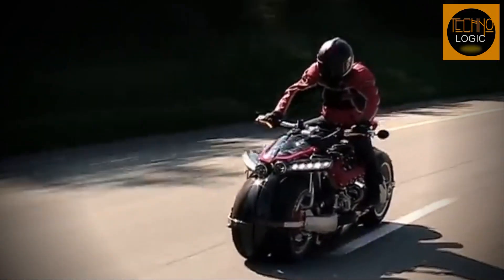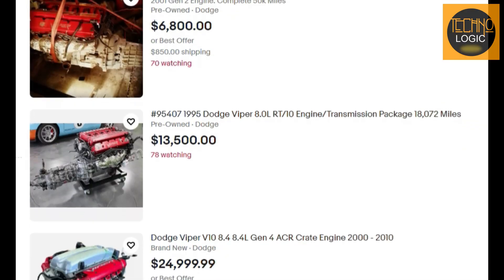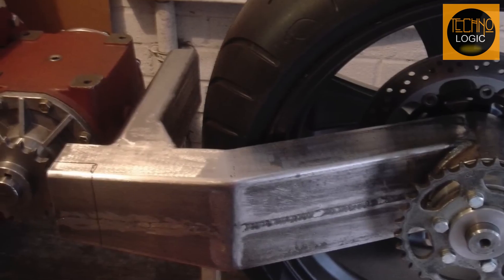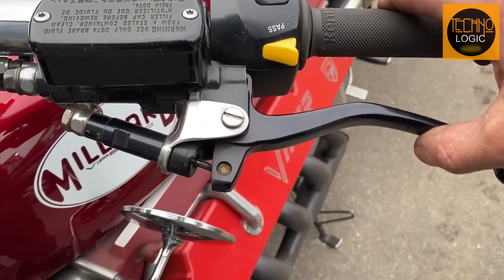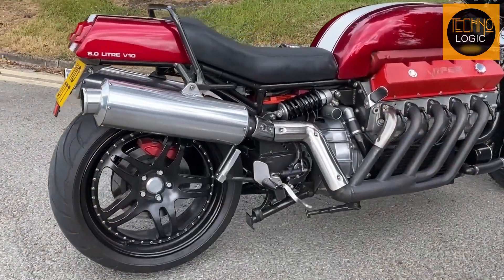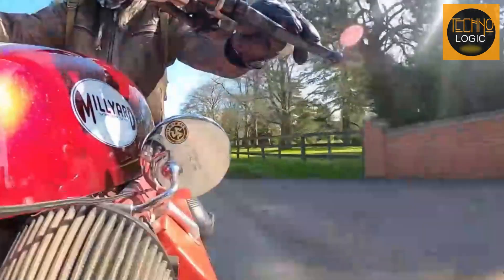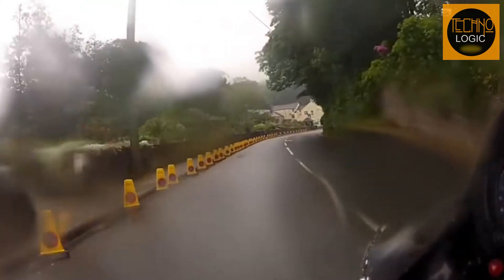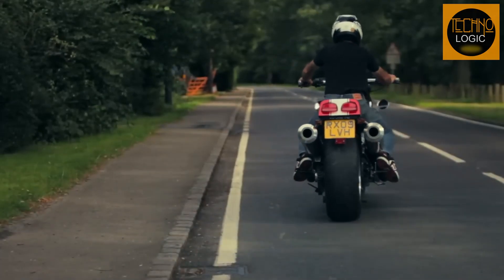Genius.. A Hand-built Motorcycle with Viper V10 Engine 8000 cc, Broke the Guinness World Record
Explore the incredible journey of Allen Millyard, the genius mechanic from Berkshire, England, who custom-built the Millyard Viper V10. With an 8000 cc Dodge Viper V10 engine, this masterpiece not only showcases engineering brilliance but also broke the Guinness World Record for the fastest tandem motorcycle ride. Witness the blend of ingenuity and passion in this awe-inspiring creation.